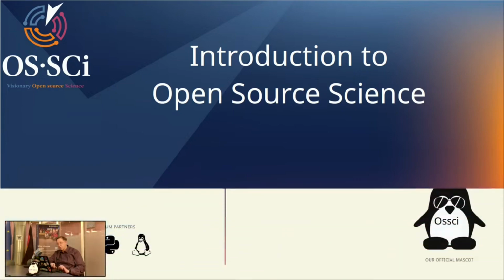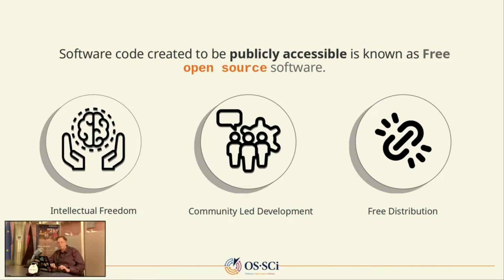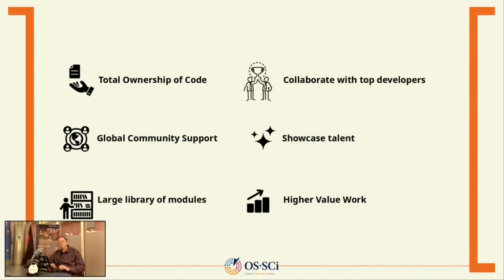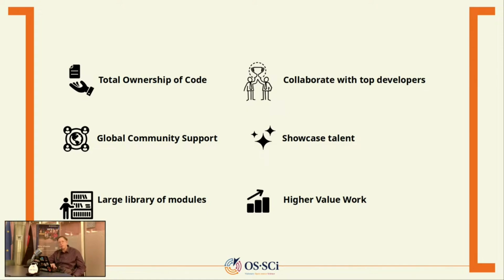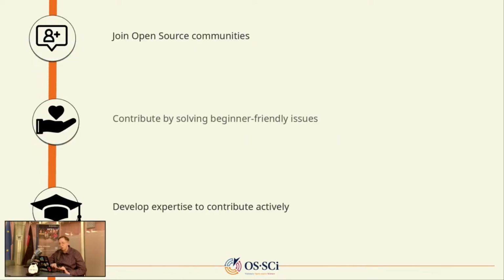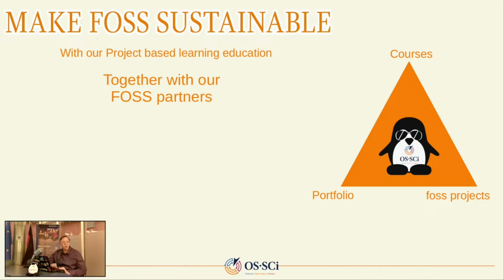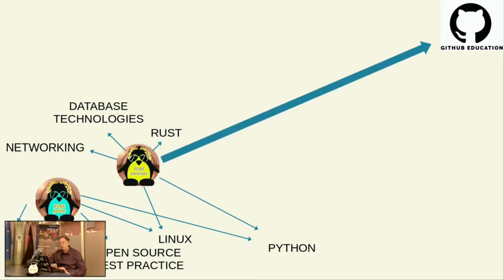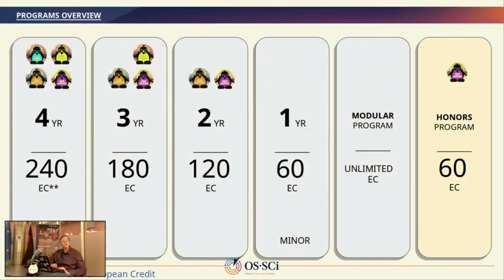OpenSource Education by Prof. Ir. Erik Mols CEO OS-SCi.com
The closing talk of FossFEST 2025 is all about the necessity for Open Source foss education.